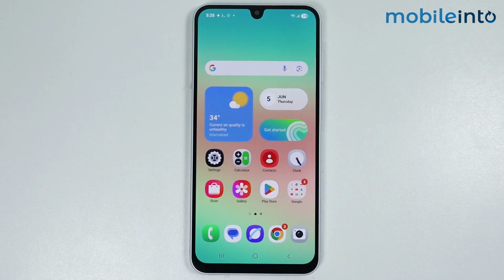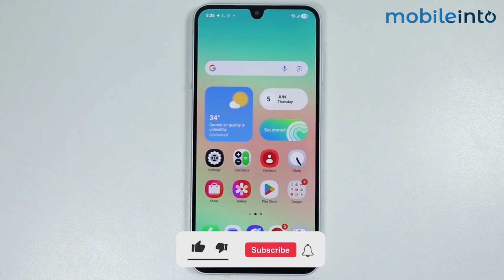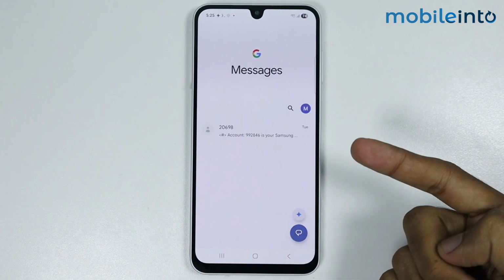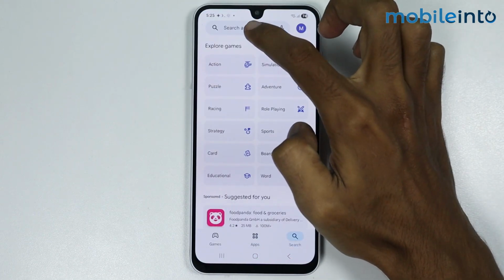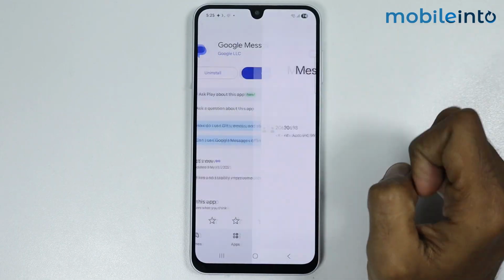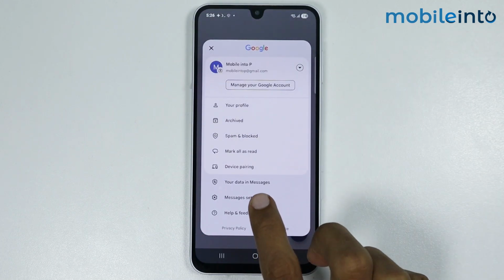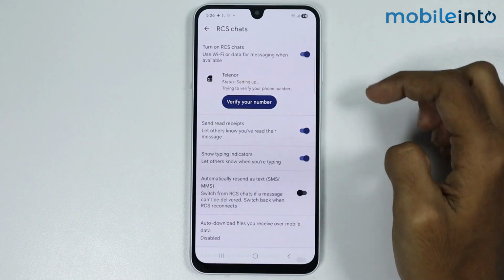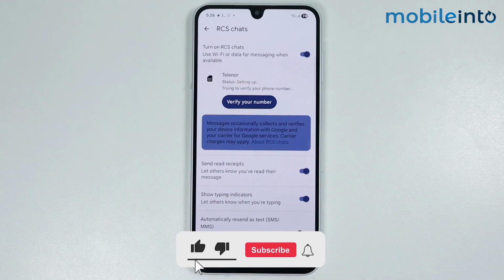How to Enable RCS Chat on Android - RCS Chat Settings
How to enable RCS chat on Android phone. Want to send pictures on messages and turn on RCS on any android, follow these steps.